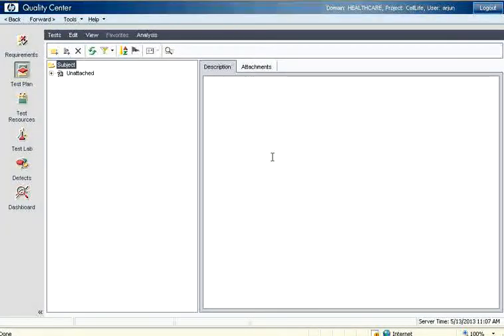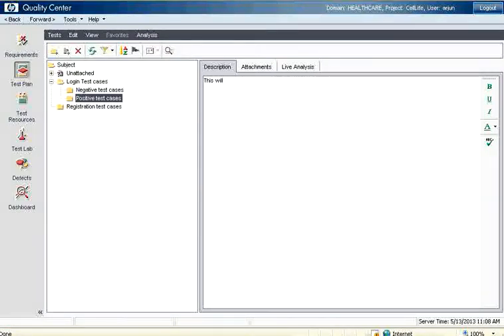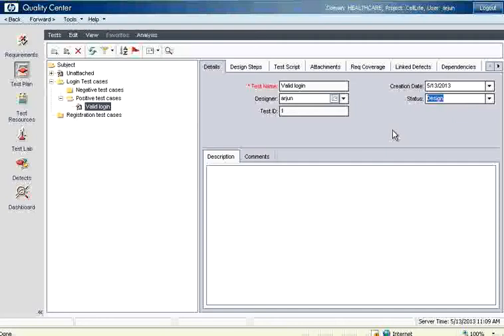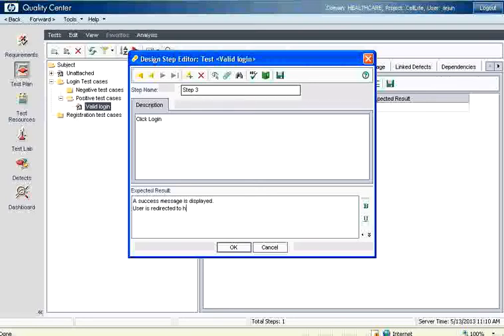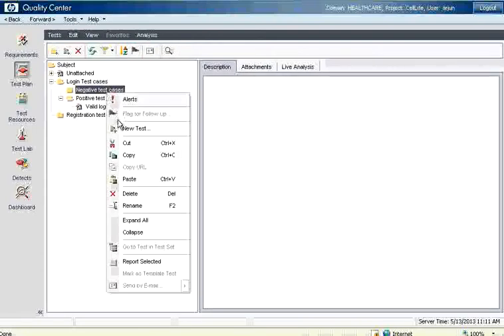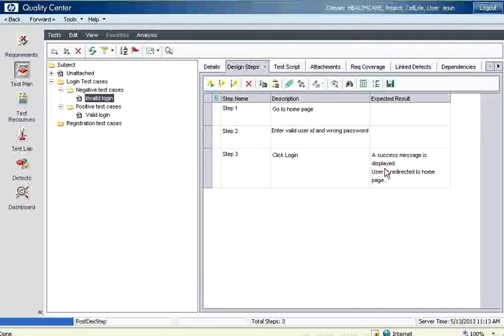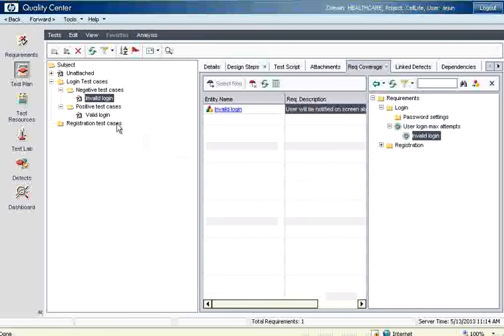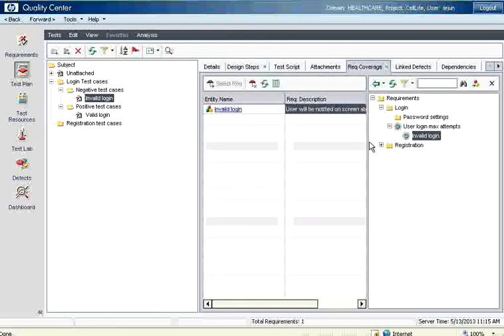Quality Center 4 Test Plan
Create folders, test cases, add test steps, map to requirements